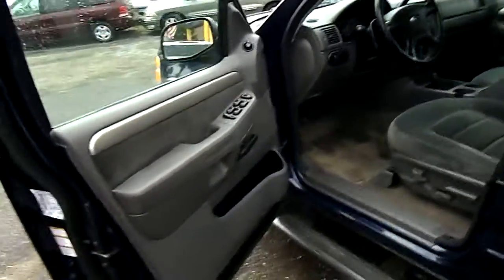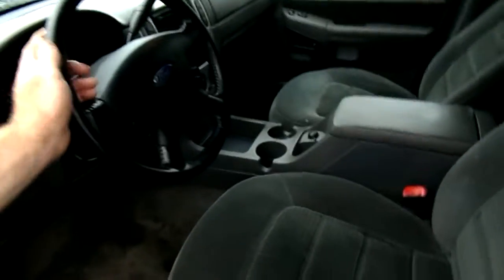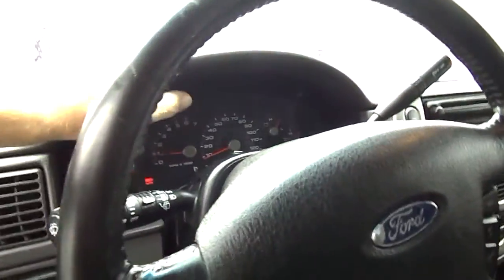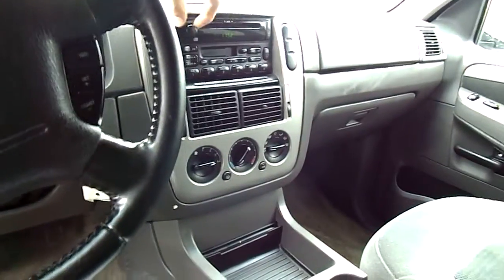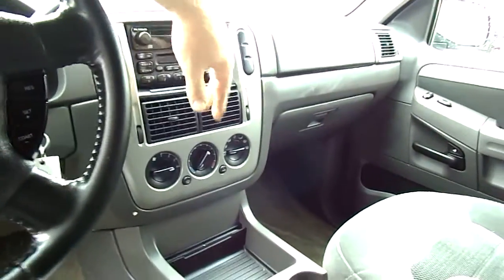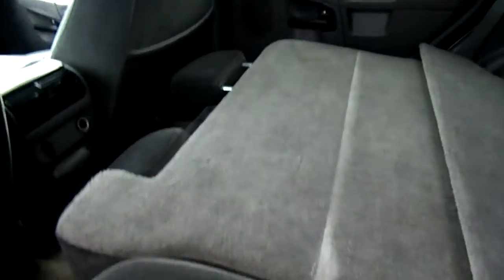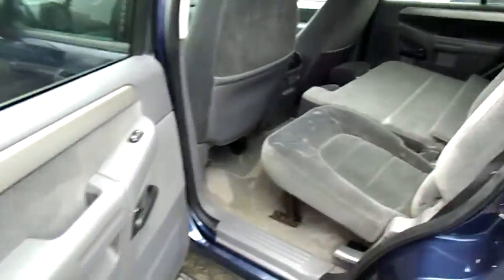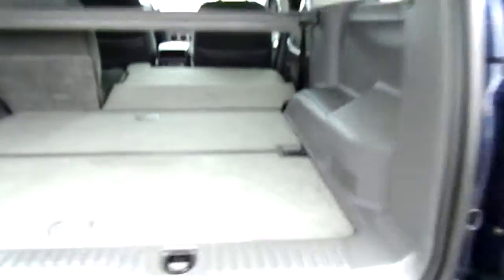USED CARS, SUVs, TRUCKS & VANS BY DEALER SELLING TO OLD BETHPAGE, NY 11804 & jERICHO, NY 11753